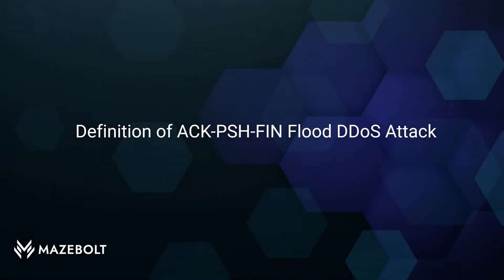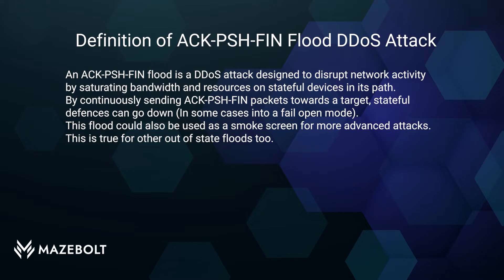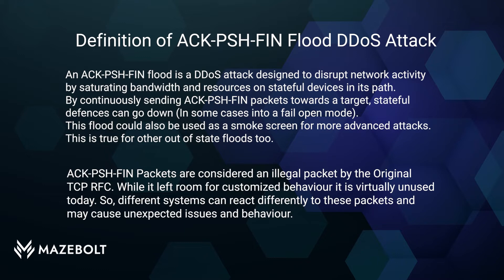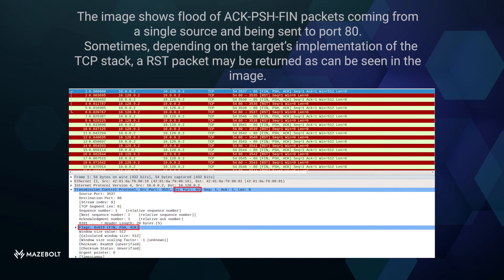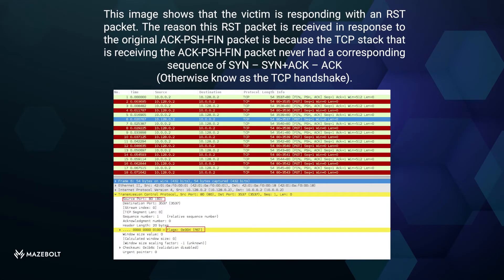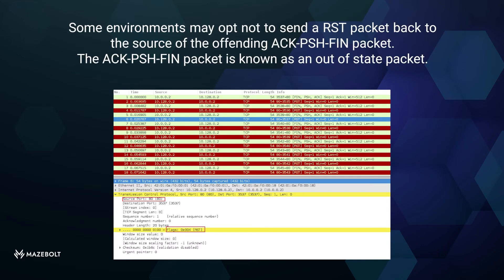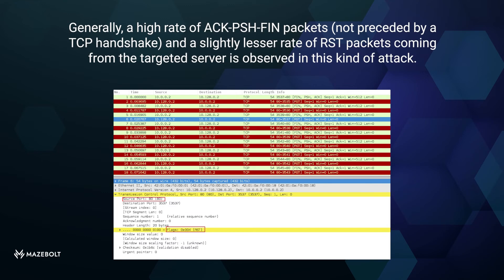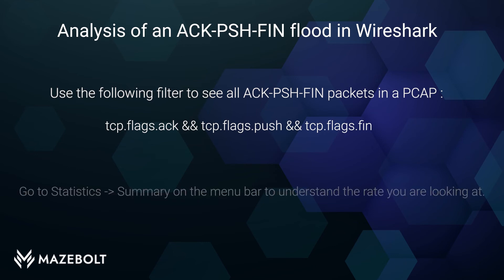ACK PSH FIN Flood DDoS Attack and Analysis| MazeBolt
Want to have complete visibility into your DDoS protection? Let's talk
An ACK-PSH-FIN flood is a DDoS attack designed to disrupt network activity by saturating bandwidth and resources on stateful devices in its path. By continuously sending ACK-PSH-FIN packets towards a target, stateful defenses can go down (In some cases into a fail open mode). This flood could also be used as a smoke screen for more advanced attacks. This is true for other out of state floods too. ACK-PSH-FIN Packets are considered an illegal packet by the Original TCP RFC. While it left room for customized behavior it is virtually unused today. Thus different systems can react differently to these packets and may cause unexpected issues and behavior.

Thanks for being with us! Share the video with anyone you think it might help."